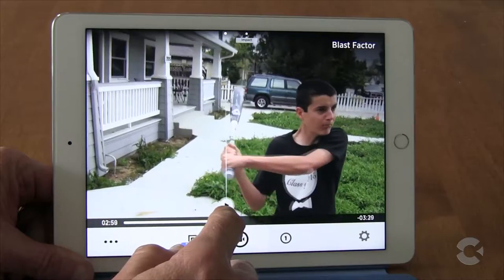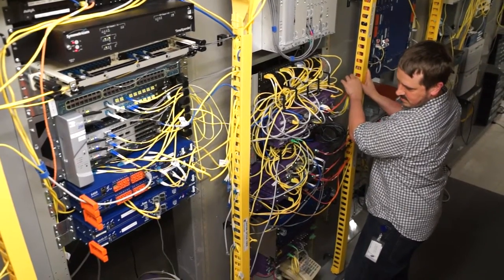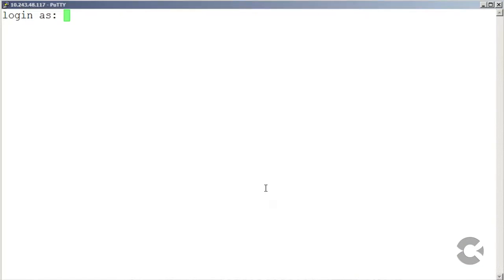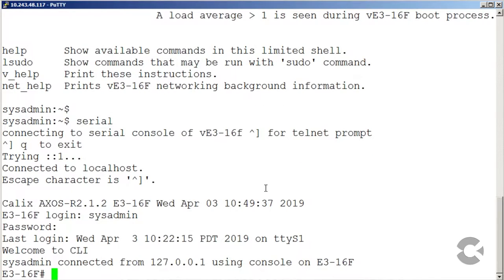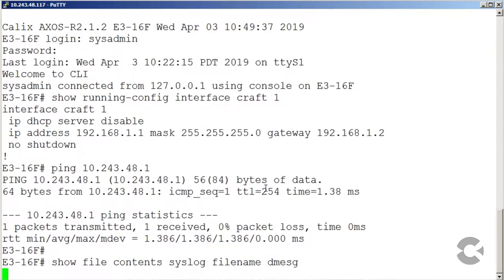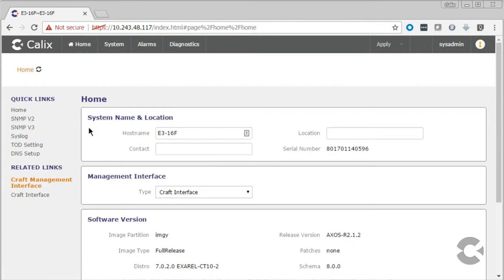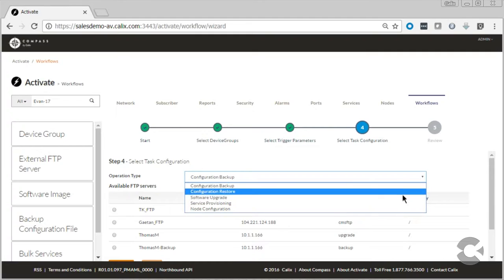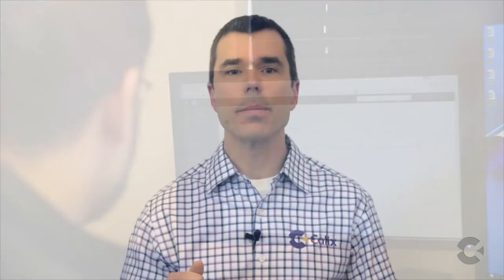Hands-on Training with AXOS Sandbox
Evan Parker, Calix senior product line leader, demonstrates how AXOS Sandbox and Activate provide hands-on training for operations and support staff.